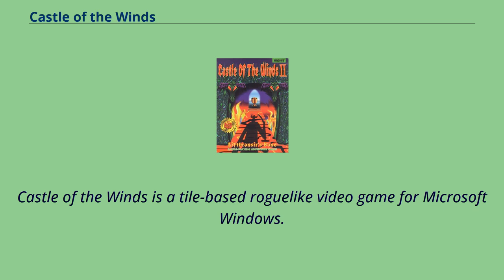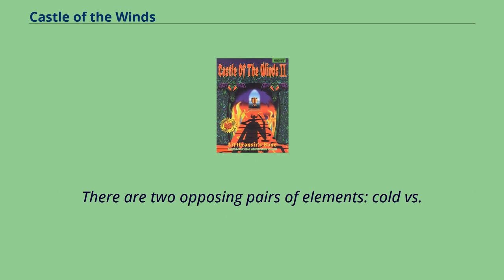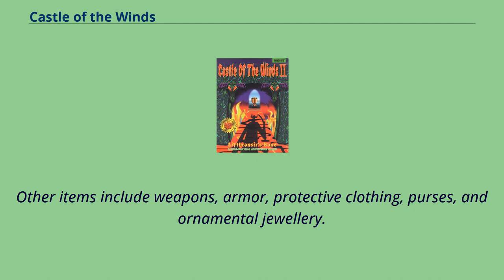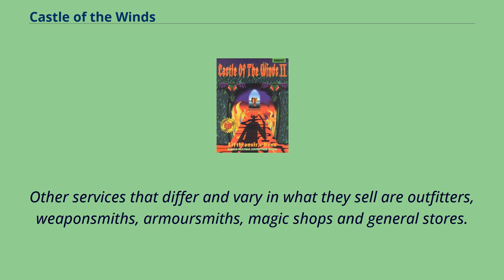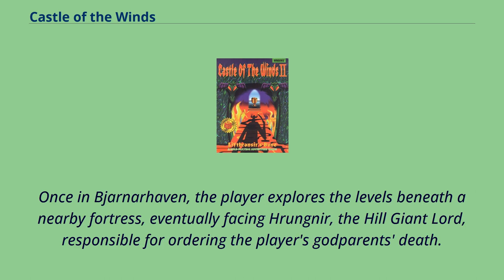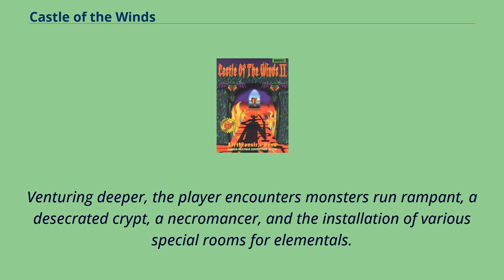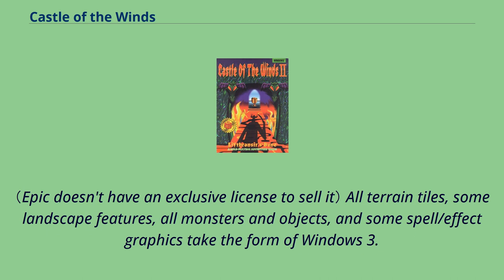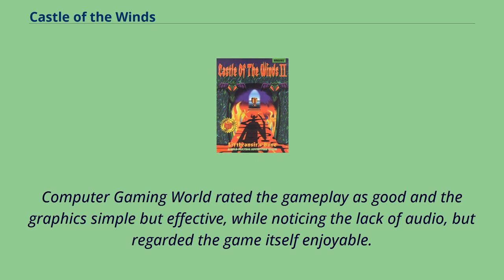Castle of the Winds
Castle of the Winds is a tile-based roguelike video game for Microsoft Windows.
It was developed by Rick Saada in 1989 and distributed by Epic MegaGames in 1993.
The game was given around 1998 into the public domain and provided as Freeware download by the author.
Though it is secondary to its hack and slash gameplay, Castle of the Winds has a plot loosely based on Norse mythology, told with setting changes, unique items, and occasional passages of text.
The game is composed of two parts: A Question of Vengeance, released as shareware, and Lifthransir's Bane, sold commercially.
A combined license for both parts was also sold.
The game differs from most roguelikes in a number of ways.
Its interface is mouse-dependent, but supports keyboard shortcuts （such as 'g' to get an item）.
Castle of the Winds also allows the player to restore saved games after dying.
The game favors the use of magic in combat, as spells are the only weapons that work from a distance.
The player character automatically gains a spell with each experience level, and can permanently gain others using corresponding books, until all thirty spells available are learned.
There are two opposing pairs of elements: cold vs.
fire and lightning vs.
acid/poison.
Spells are divided into six categories: attack, defense, healing, movement, divination, and miscellaneous.
Castle of the Winds possesses an inventory system that limits a player's load based on weight and bulk, rather than by number of items.
It allows the character to use different containers, including packs, belts, chests, and bags.
Other items include weapons, armor,...